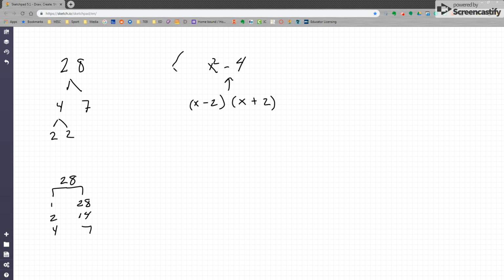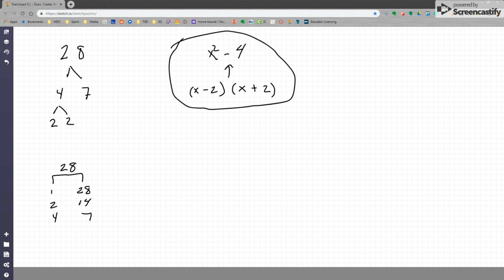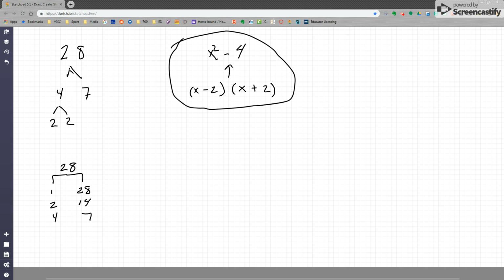Factoring in the real world